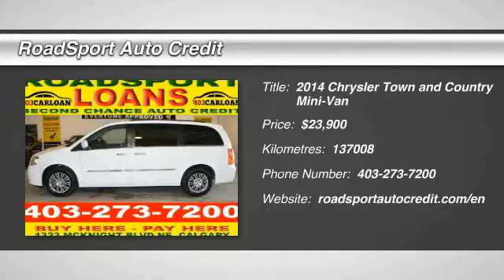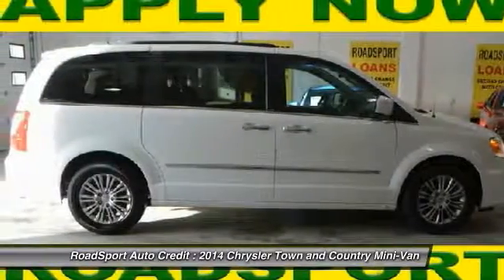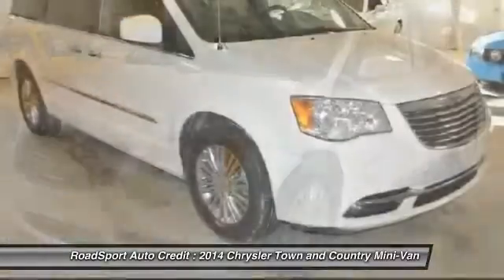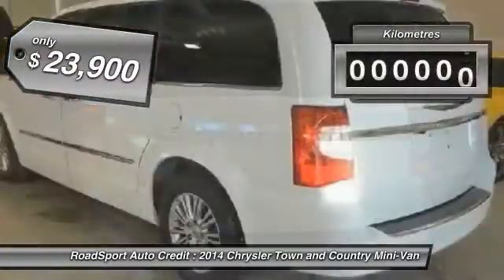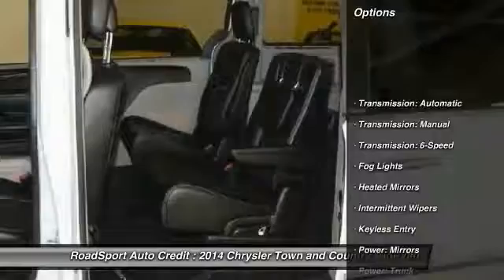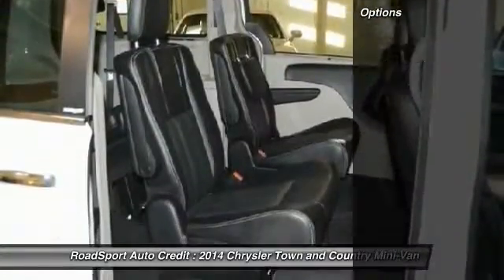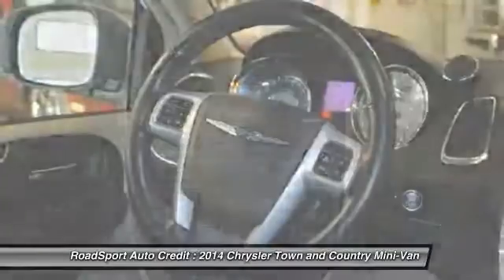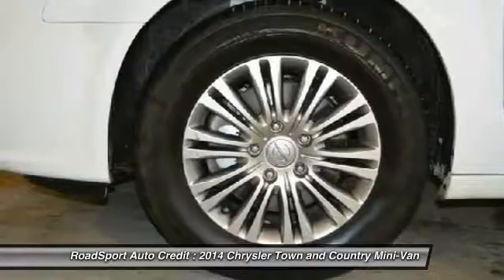2014 Chrysler Town and Country Calgary, Airdrie, Lethbridge, Medicine Hat, & Red Deer M138716 APPLY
Calgary, Airdrie, Lethbridge, Medicine Hat, & Red Deer
2014 Chrysler Town and Country

RoadSport Auto Credit
 1734 50 St SE
Calgary Alberta AB T2A

You'll love this 2014 Chrysler Town and Country. This is a mini-van you'll want to take home. Call and get in touch with RoadSport Auto Credit directly, and be the first to open the mini-van door today!